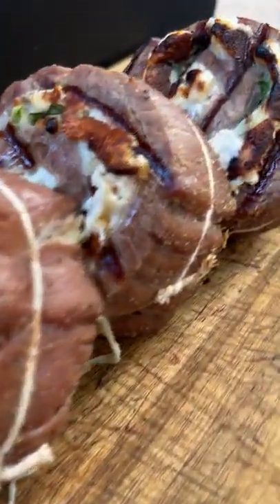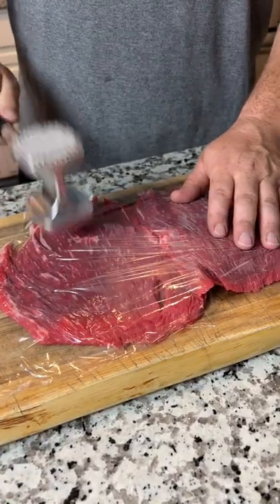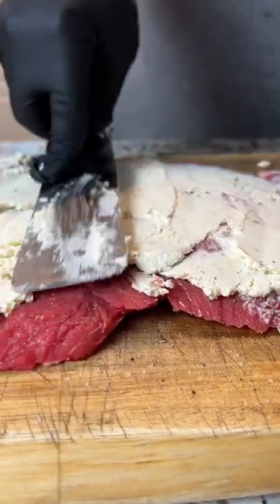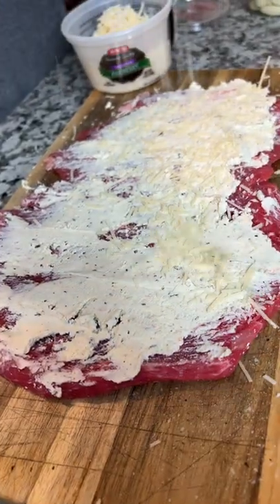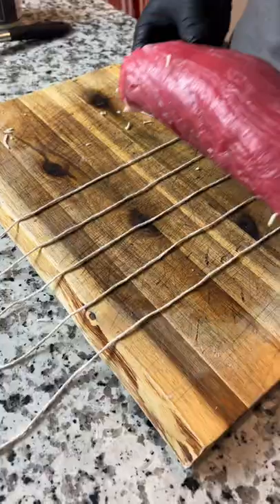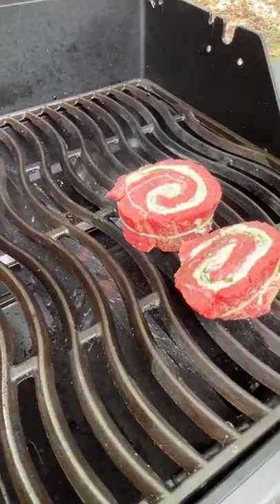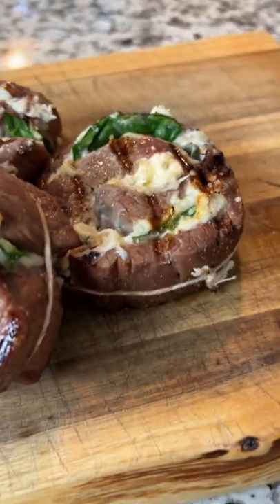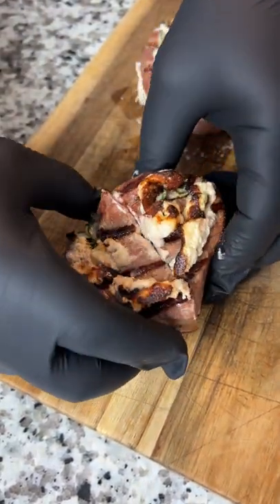Steak Pinwheels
Flank steak stuffed with cream cheese, baby spinach & mozzarella, then rolled up into pinwheels and grilled until a perfect medium-rare.